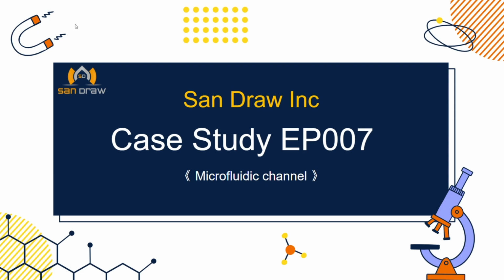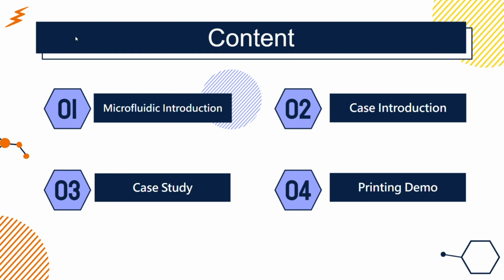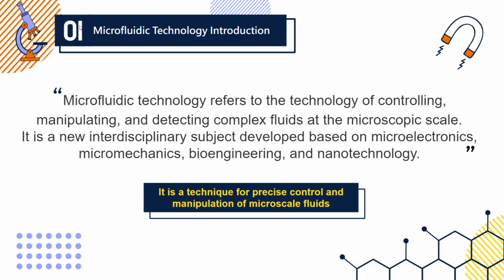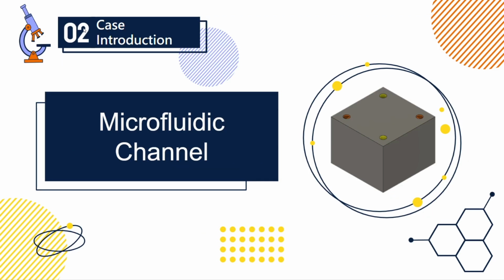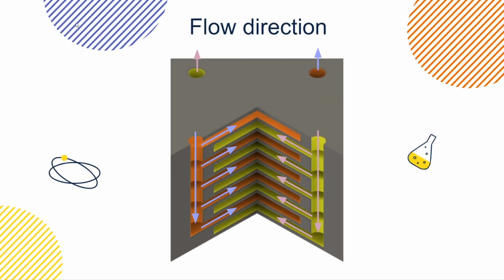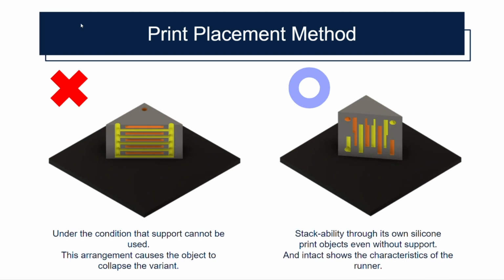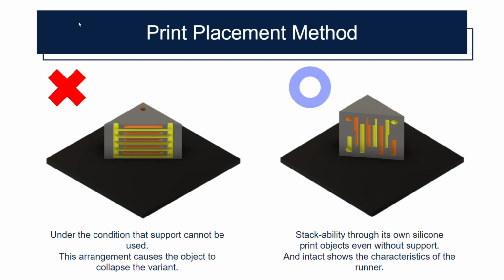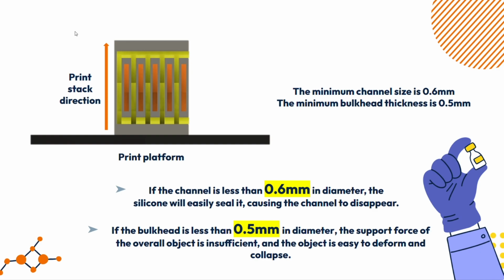【San Draw】Print case sharing EP007 -- The technology and applications of microfluidics channel!!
The most popular unit printing case sharing EP007 is now released!!!

This time we were able to print a microchannel with only 1mm and 0.5mm wall thickness using S053.
But the smallest channel we could print was only 0.6mm...!
It's really a test of the precision of the printer🔍!
This topic includes a wide range of applications, even foundry electronics, semiconductor will apply this technology.

So. what are the advantages of silicone 3D printing for this technology?
Save companies a lot of money
What are the benefits of silicone 3D printing?
(This application is one of the hottest topics in the lab in the academic unit!)
Check out the video and you will learn more about this technology!!

You think it's just a little cube to throw into the software and print out.
That would be a big mistake... ❌❌❌❌
We are going to analyze this print object from many angles 🧐.
And we'll bring you a very detailed explanation in this video!

👉Timeline
0:00 Opening & Introduction
1:25 Introduction to the catalog
2:09 Introduction to Microfluidics
2:57 Microfluidic Applications
4:46 Technical advantages
6:24 Introduction to printed objects (structure profile introduction)
6:50 Types of Microfluidic
7:15 Analysis of printed objects
7:35 How does print placement affect print results?
8:36 Object detail analysis
9:10 Printing parameter settings
9:47 Print Video & Experimental Comparison Video
10:35 Social media information! Thank you for watching!

 SanDraw was founded in 2014, and we develop the world's first silicone 3D Printing technology FAM, which stands for Fluid Additive Manufacturing. FAM is specially designed for LSR and RTV silicones, and many of our silicones are certified by ISO10993, making it suitable for a wide range of applications like medical trainer, soft robotics, seal, and insole.